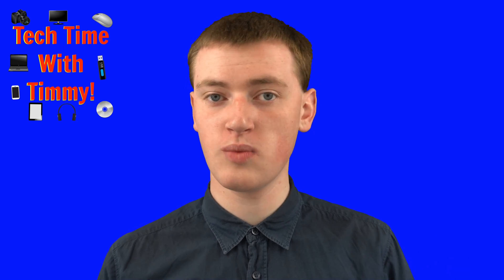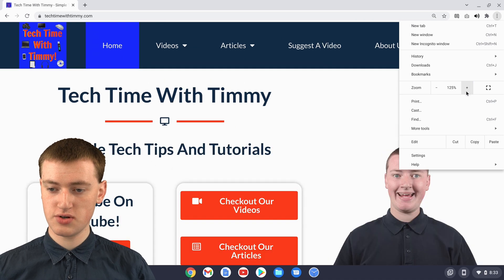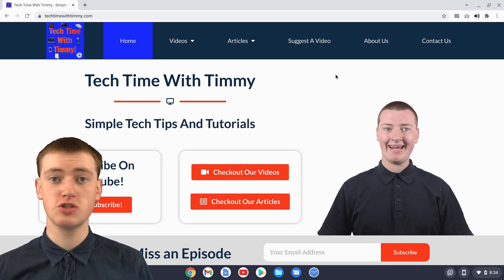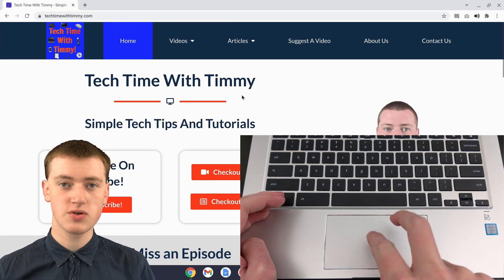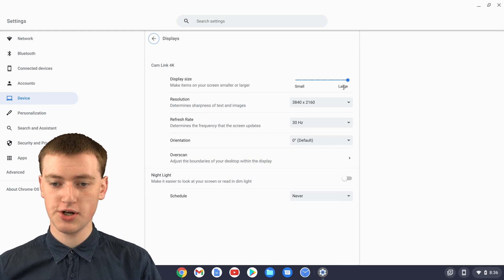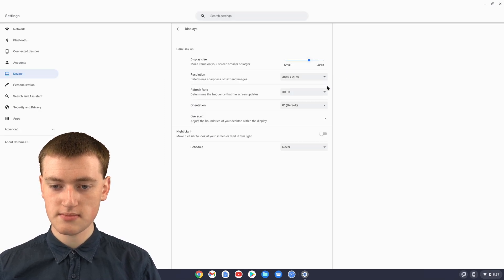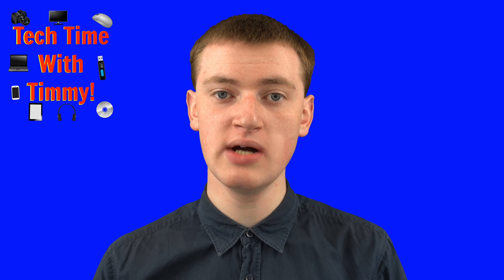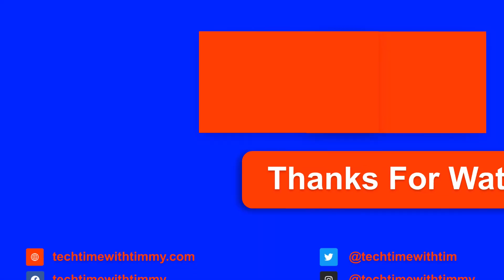How To Zoom Out On A Chromebook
In this video, Timmy shows you how to zoom out on a Chromebook.

So whether you've accidentally zoomed in and want to zoom back out, or you want to make everything smaller so that you can fit more on the screen, if you want to do anything related to zooming out on your Chromebook, in this video, Timmy shows you how it's done.

Timestamps:
00:00:00 Intro
00:00:26 Zooming Out From A Website
00:01:36 Zooming Out With The Trackpad Or Touchscreen
00:02:34 Zooming Out The Entire Screen